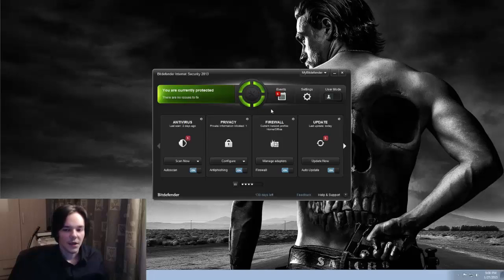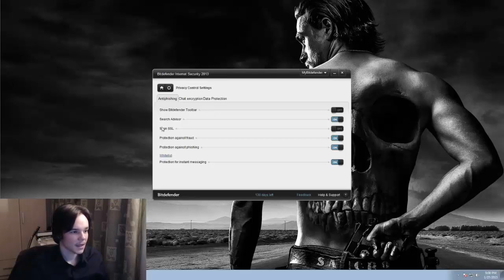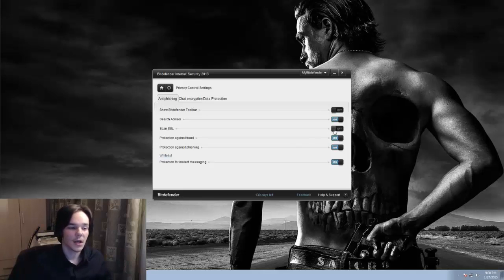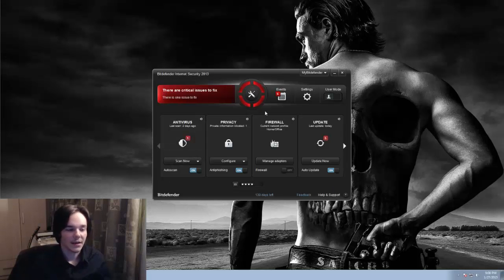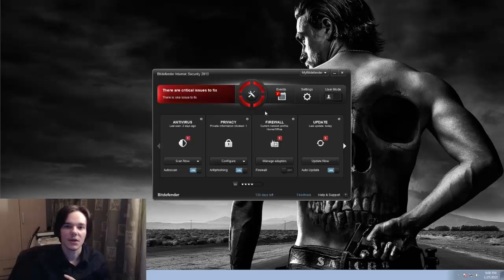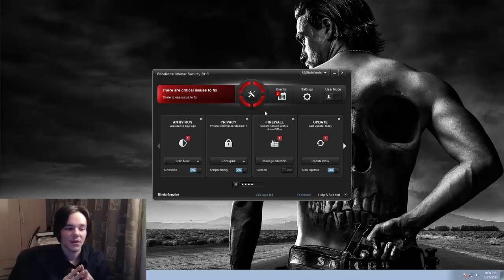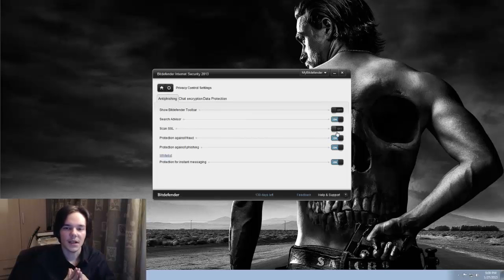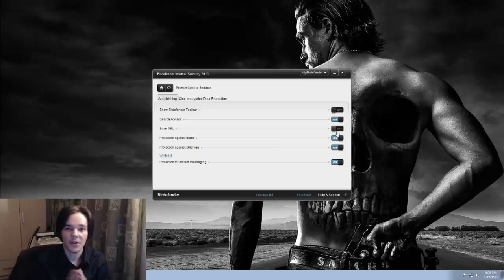[Archive] Heroes of the Storm - How To Fix SSL Connect Error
For Bitdefender 2015 users, the Scan SSL is under Web Protection.

Plenty of people have been getting SSL Connect Error when trying to buy heroes or bundles in Heroes of the Storm with real money. After 3 days of frustration, I got a workaround.